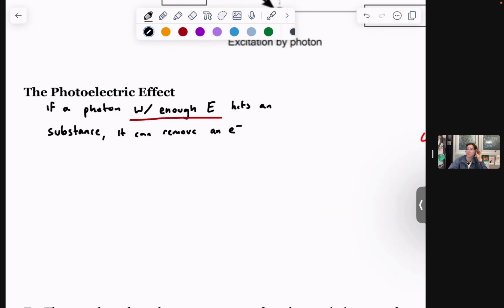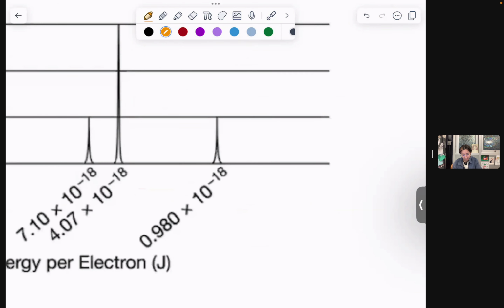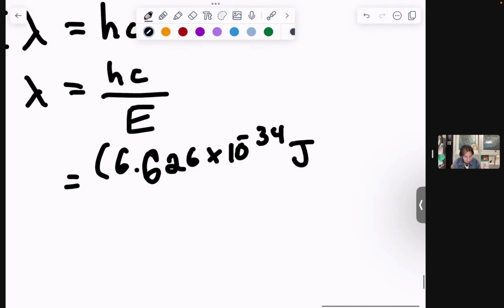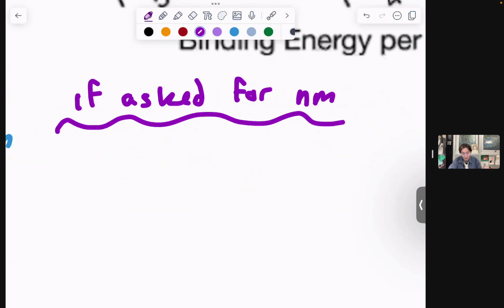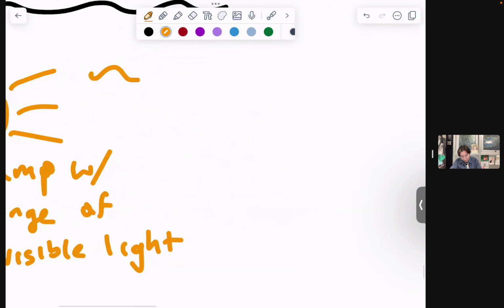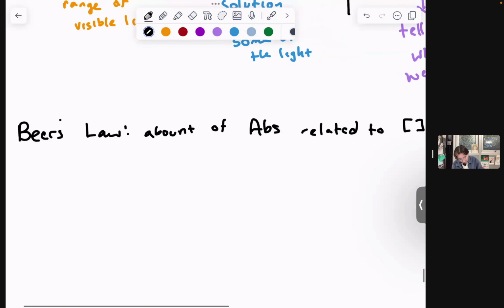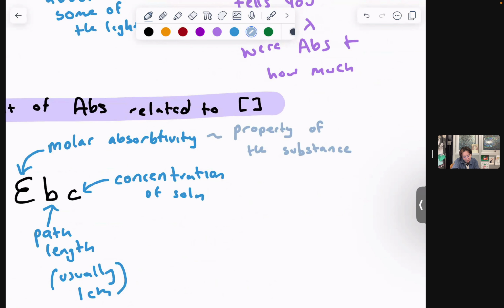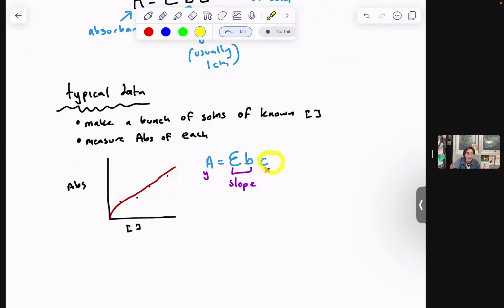Feb 15th lecture - AP 3.12 and 3.13